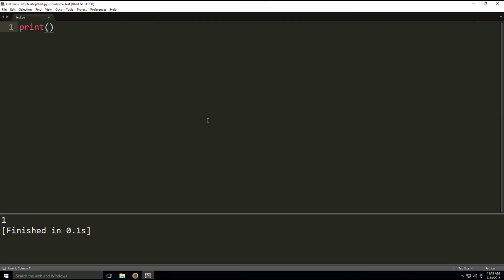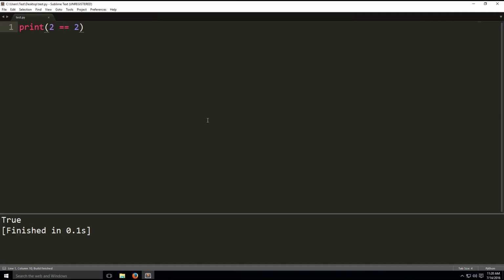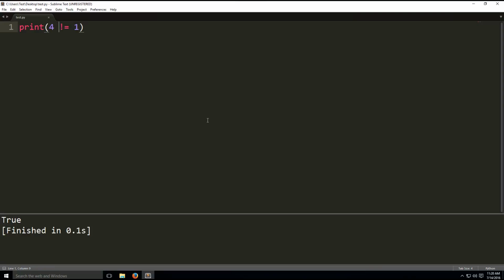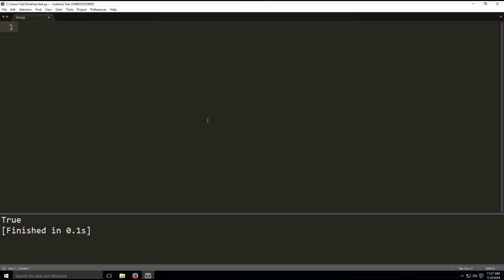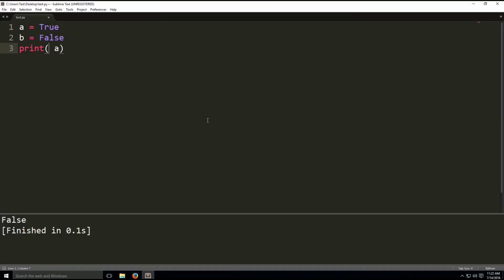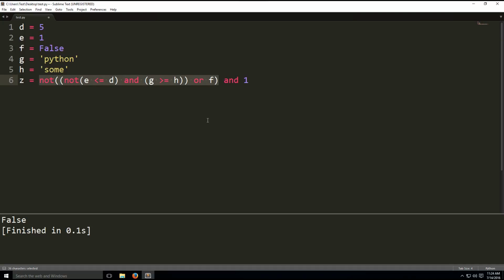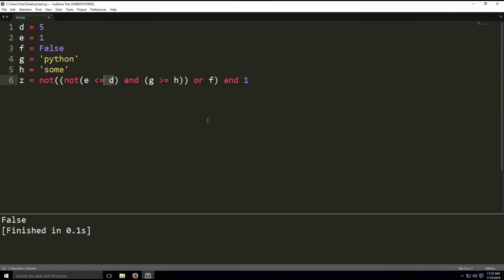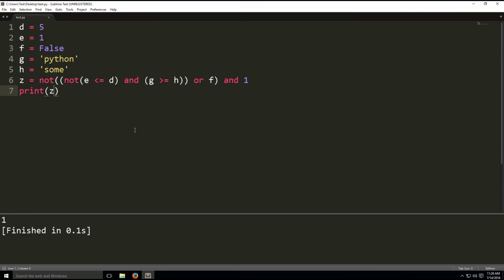Logical Operators and Conditional Statements